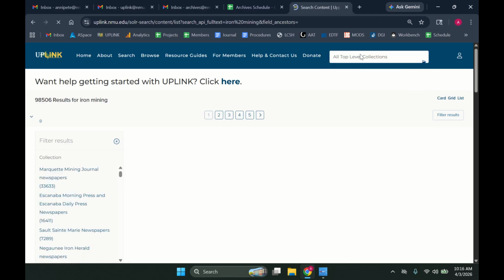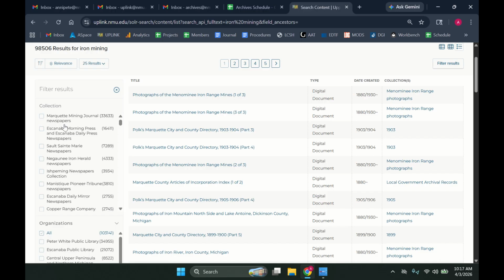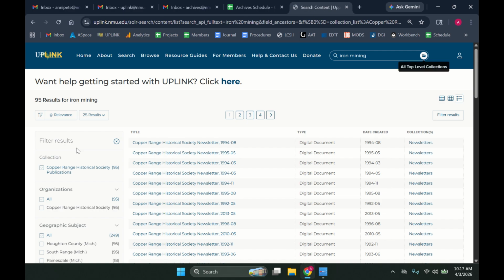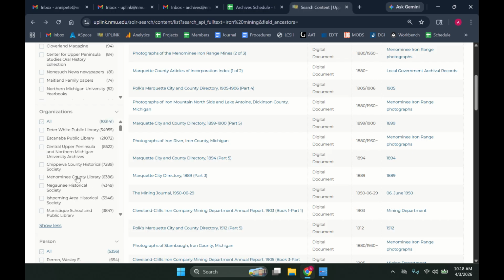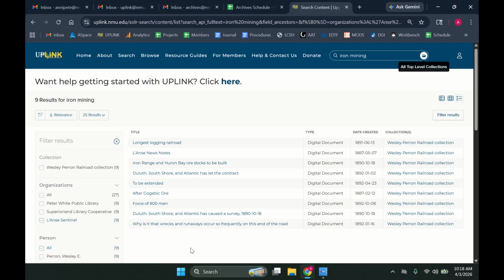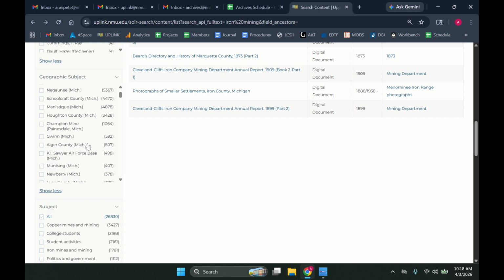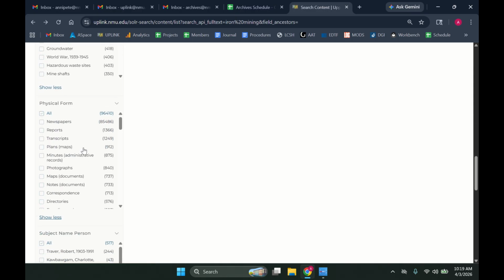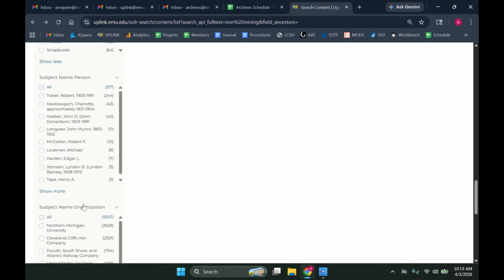Filtering Search Results in UPLINK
This video is part of a series about how to use UPLINK, the Upper Peninsula Digital Network. UPLINK is a database that allows you to browse and search primary source material from 31 different heritage organizations across the Upper Peninsula. However, this complexity can make the website difficult to navigate.

In this video, you’ll learn how to filter your search results by collection, person, organization, place, name, or format.